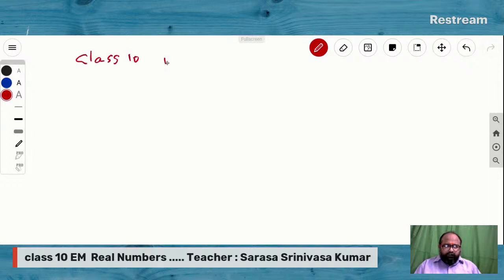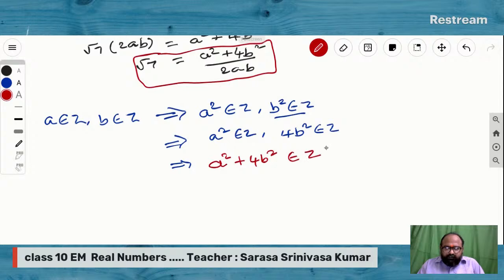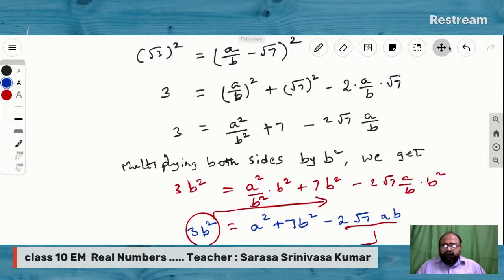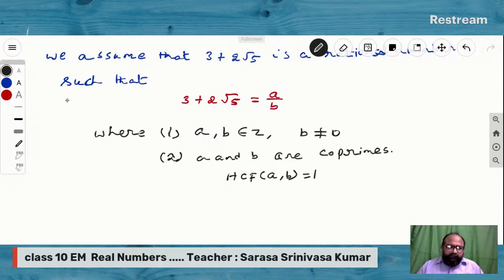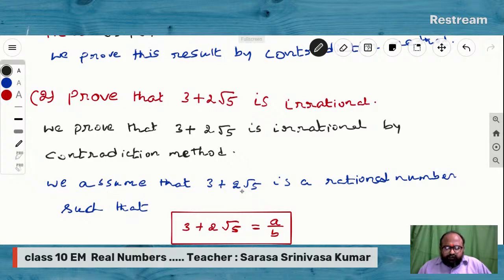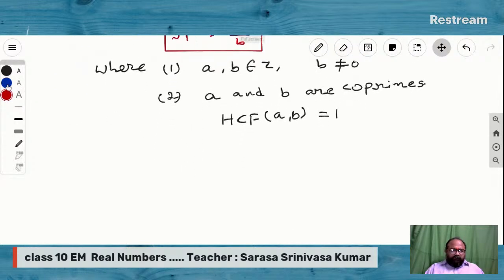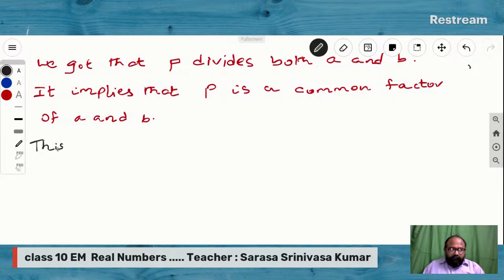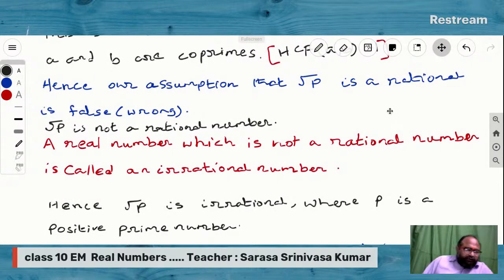07 JUNE 2021 5.00 PM CLASS 10 REAL NUMBERS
SARASA SRINIVASA KUMAR